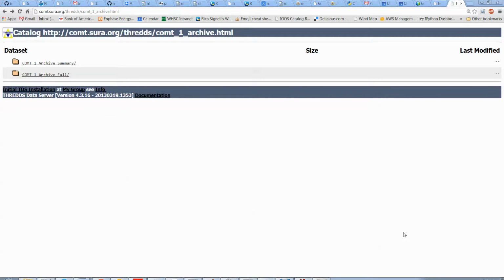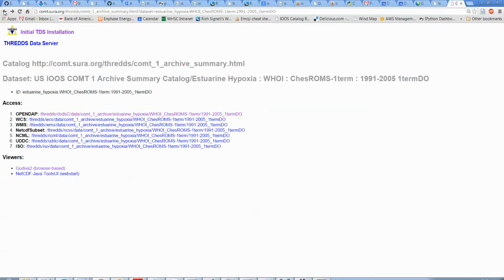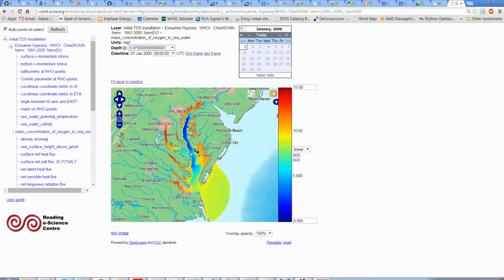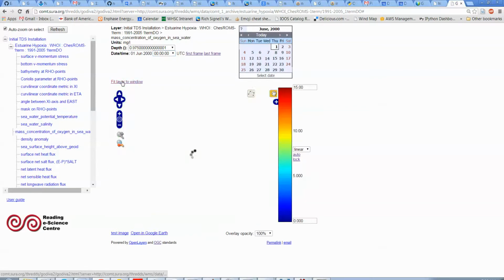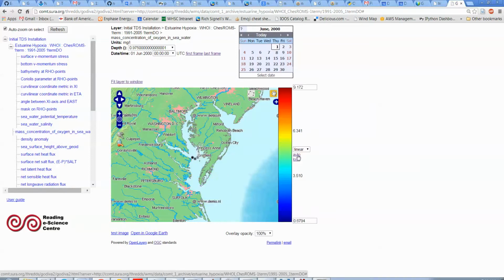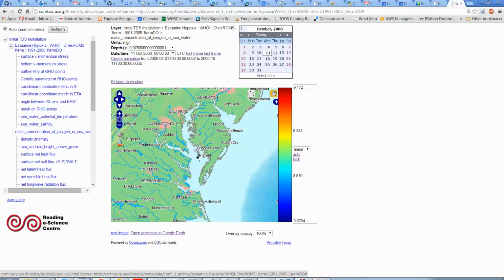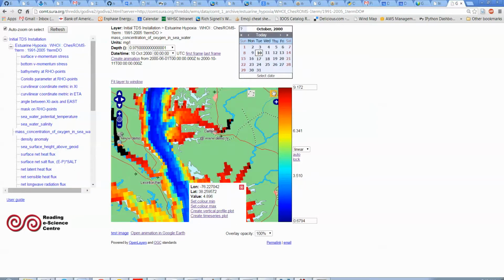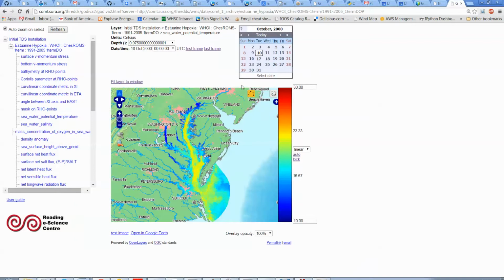Using Godiva2 to explore ocean model data